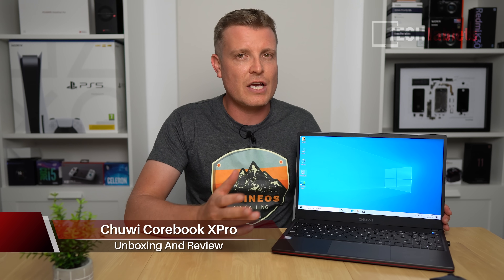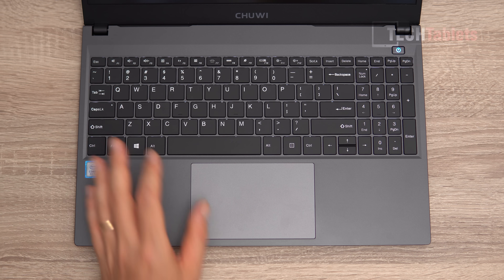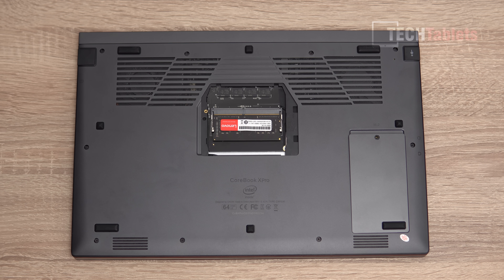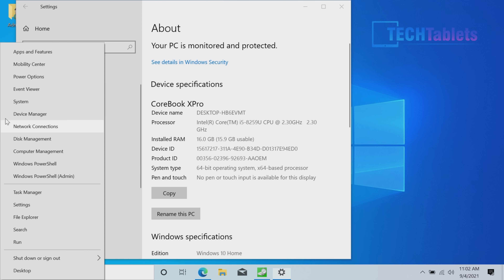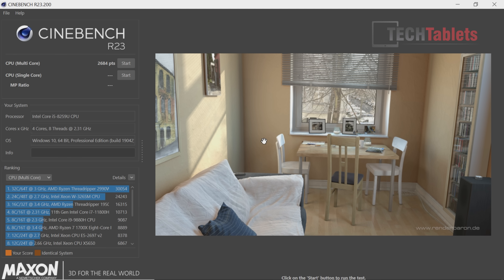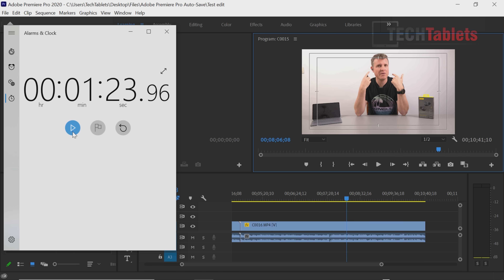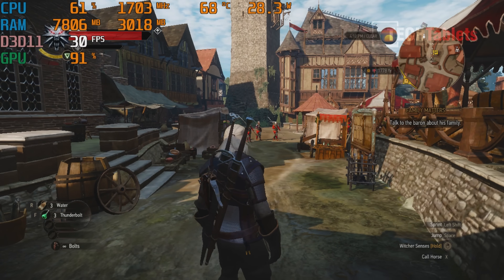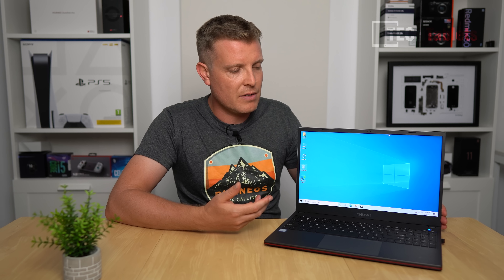Chuwi Corebook XPro Review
Chuwi Corebook XPro unboxing and review. 15.6" 144hz IPS, Core i5 8259U laptop with upgradable RAM and empty SATA3 SSD slot. 8GB DDR 2400Mhz with 512GB Kingston NVMe drive.

00:00 - Intro & spec
00:52 - Unboxing & weights
01:24 - Build, keyboard, touchpad, and ports
03:52 - Upgrades and internals
06:08 - Screen and speakers
07:26 - Windows, devices, and benchmarks
10:21 - Thermals and fan noise sample (Max load)
11:06 - Webcam sample
11:35 - 4k 100Mb video editing and export times
12:45 - Gaming performance
14:28 - Linux support
14:38 - Battery life, final thoughts after 1 week
16:10 - Pros and Cons